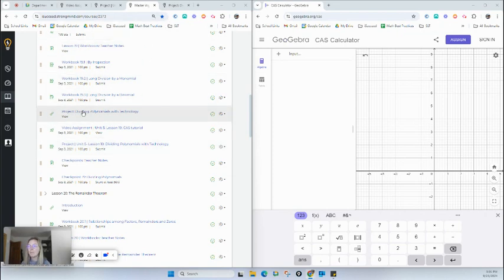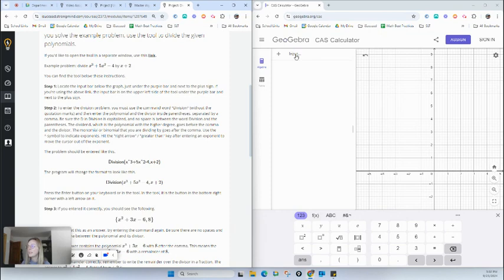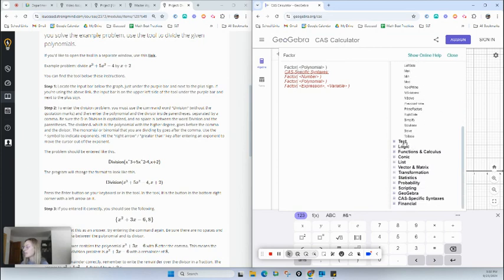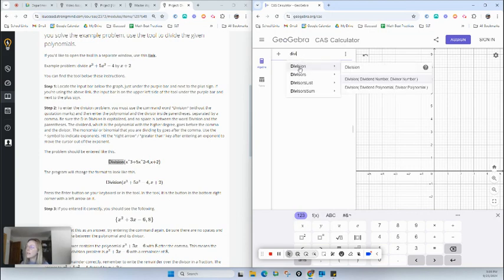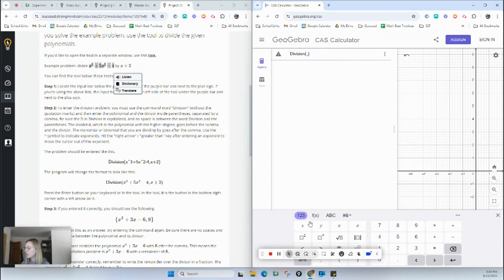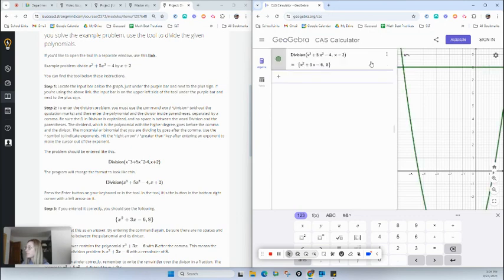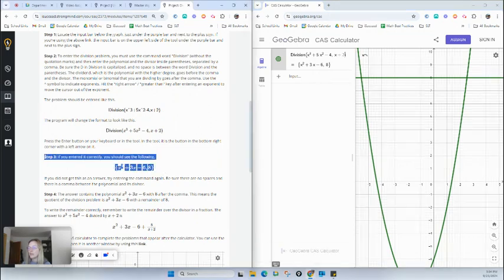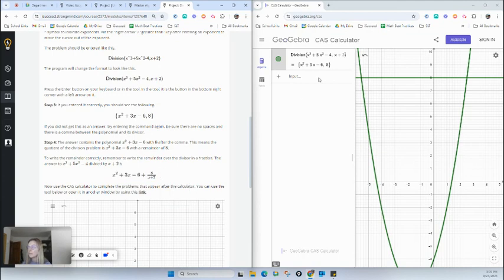Algebra 2A: VA Lesson 19 CAS Tutorial